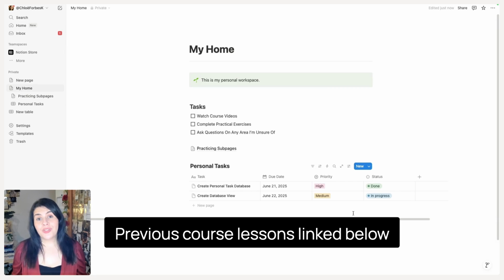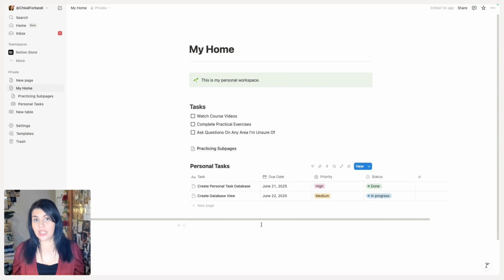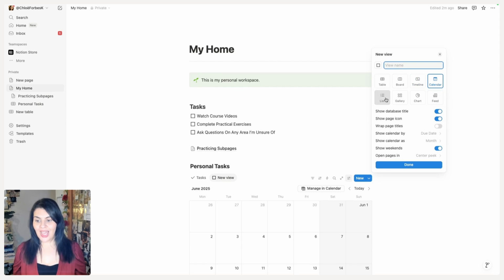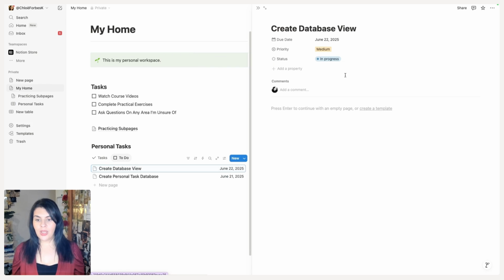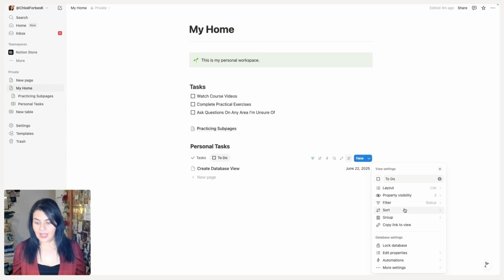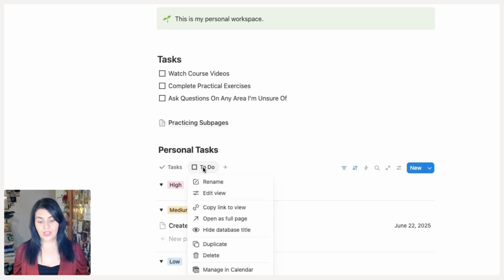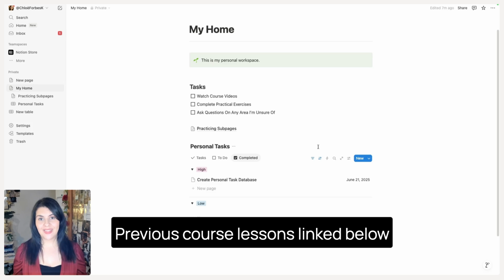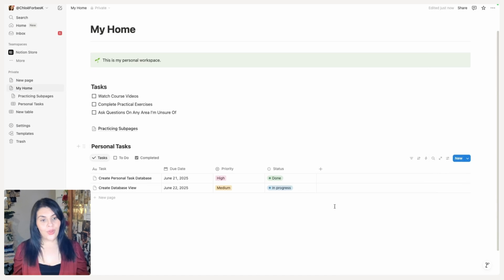Notion Database Views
In this video, we create custom views that let you see your information in different ways - from calendars and galleries to filtered lists that show exactly what matters most.

With love,
Chloë